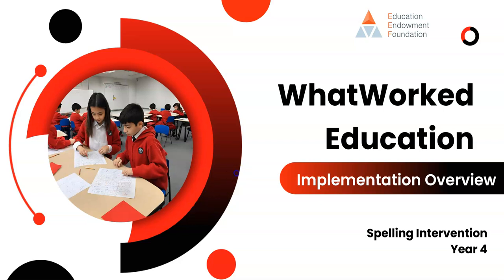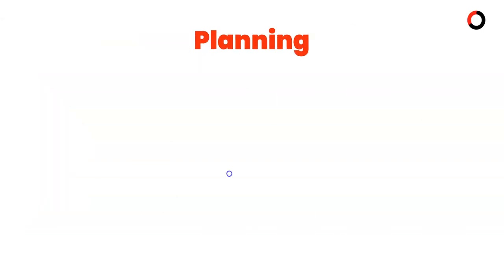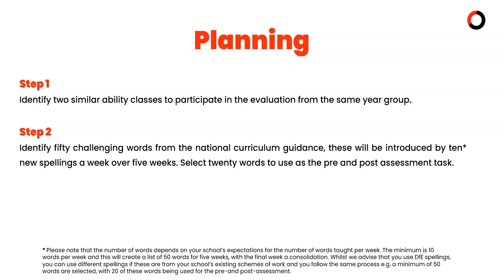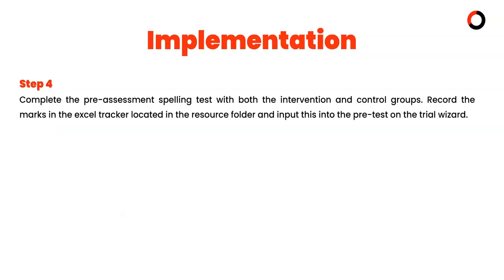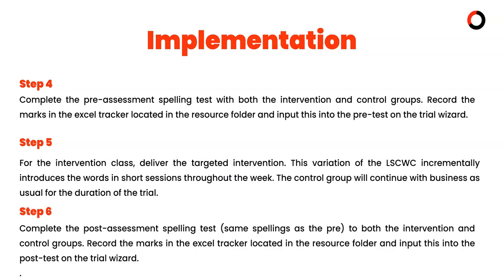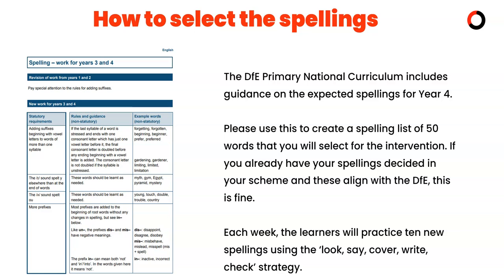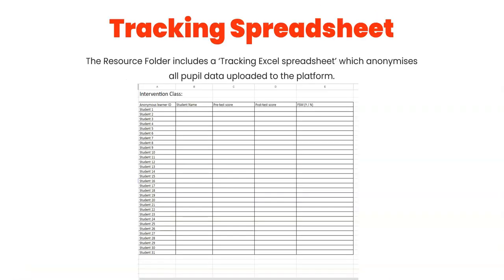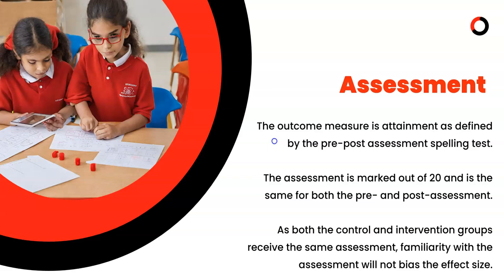0088 Year 4 LSCWC Incremental Class